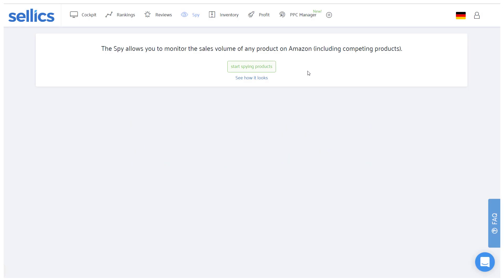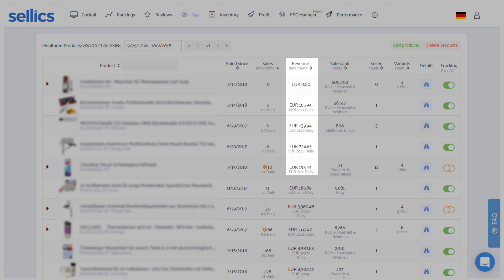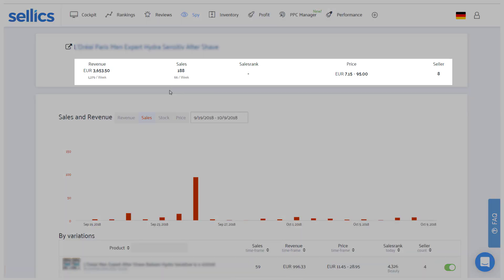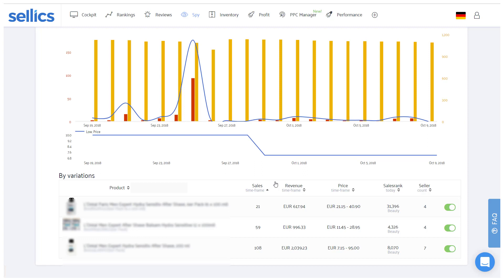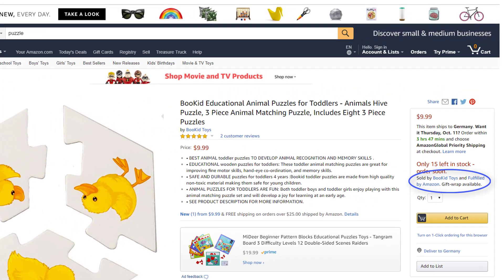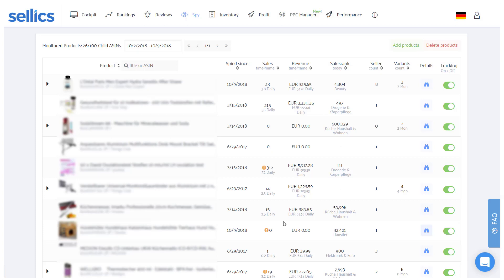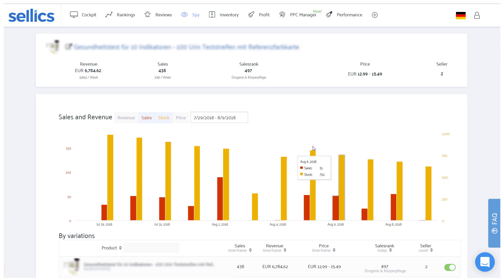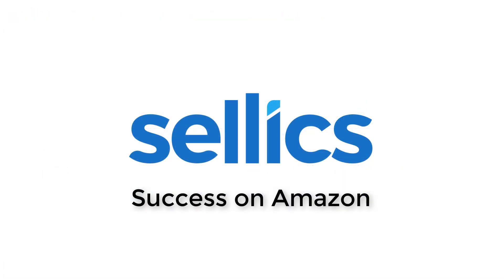Product Research on Amazon - Analyzing Competitor Sales with Sellics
Analyze your Amazon competitors' sales or find new products for your portfolio with the Sellics Spy!